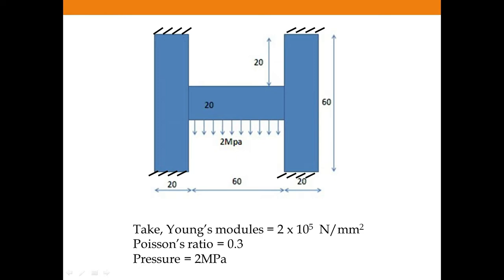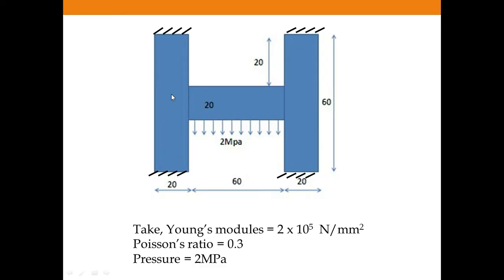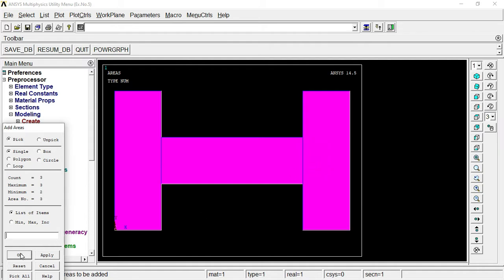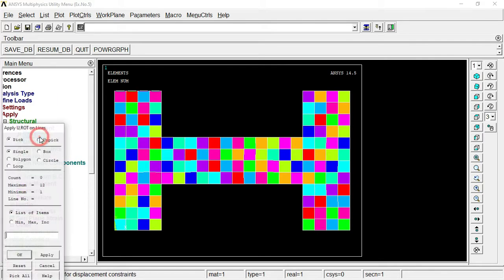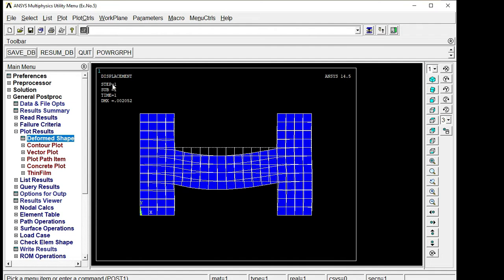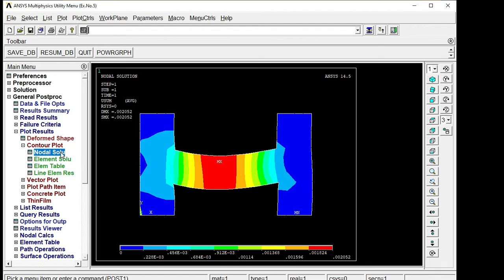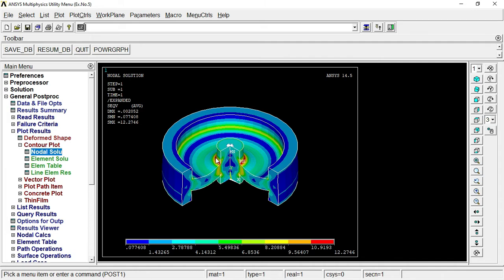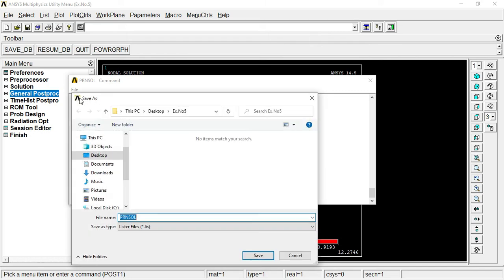Analysis of Axi Symmetry Problem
Analysis of an axisymmetry problem by using ANSYS Software